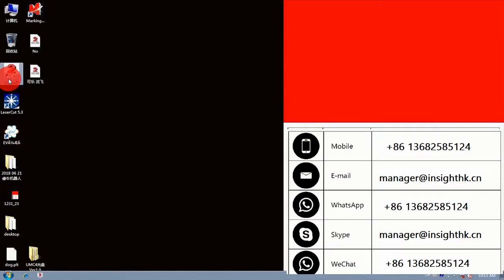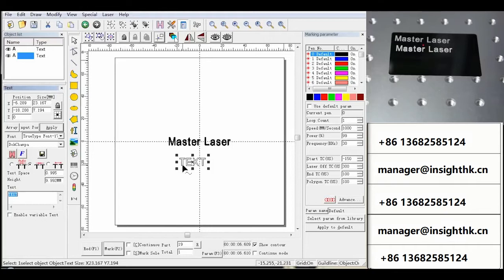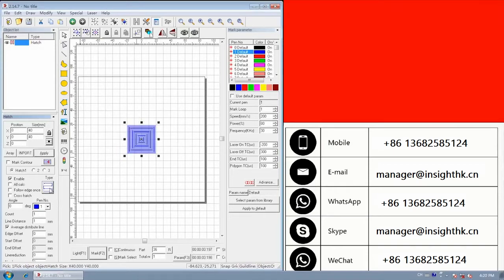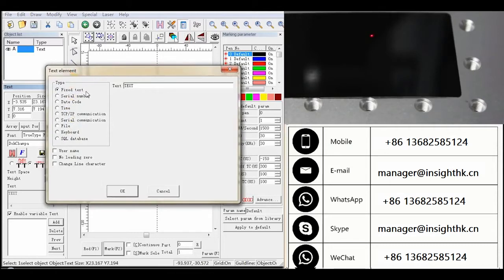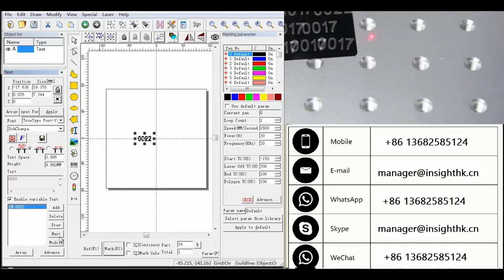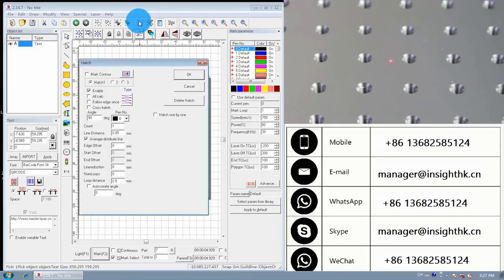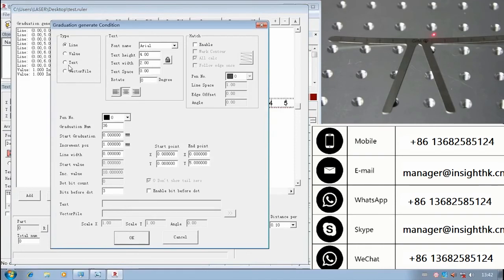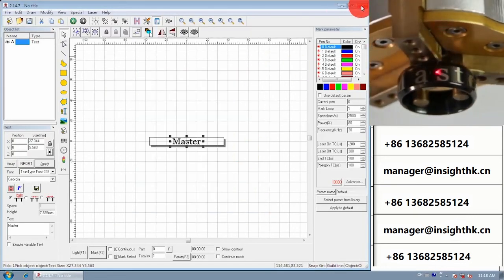EzCad Manual+ INSIGHT